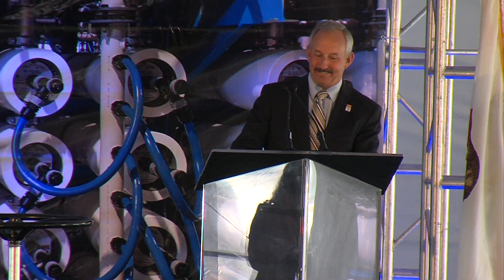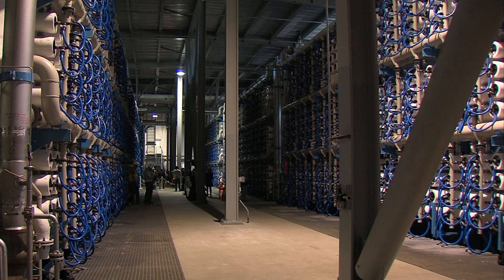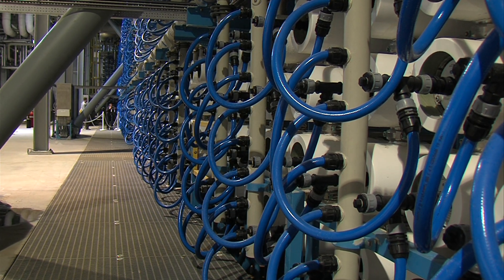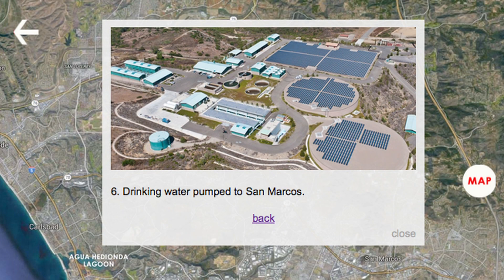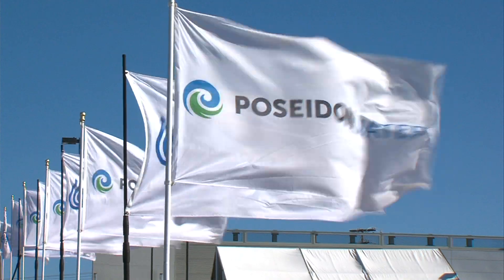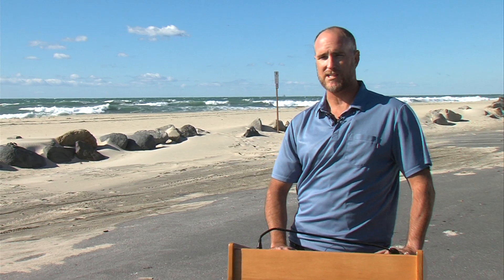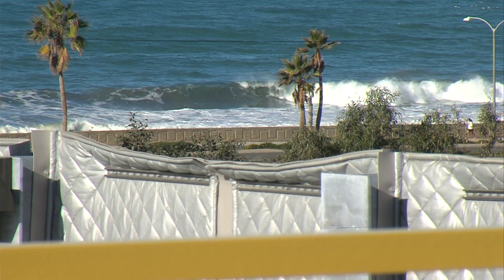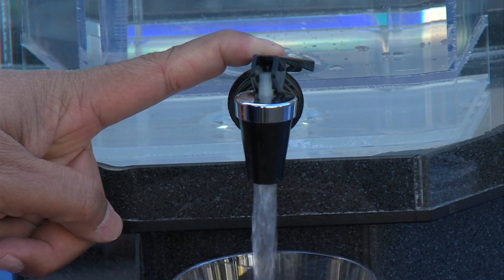Drinking Water Starts Flowing From Carlsbad Desalination Plant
The nation's largest sea-water desalination plant is making fresh drinking water for San Diego county today.  Several hundred people were on hand for the public dedication.  KPBS Reporter Erik Anderson says the plant is up and running but the flow of water isn't drowning out critics.